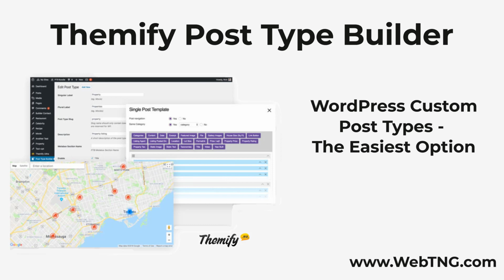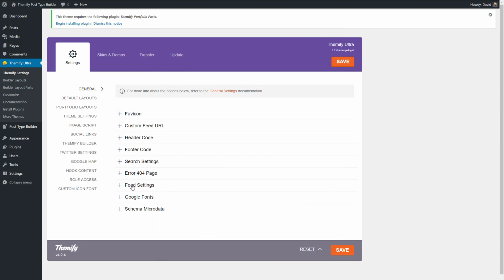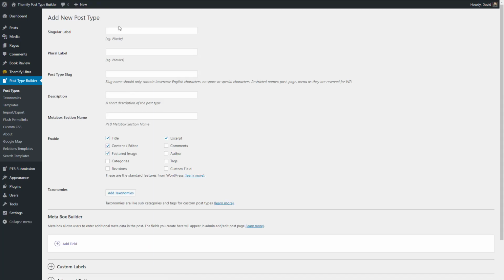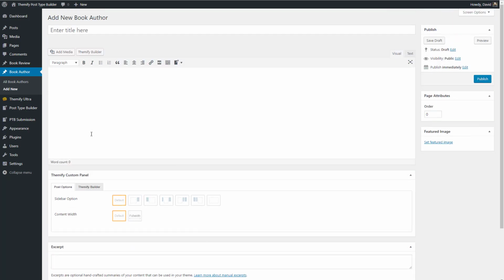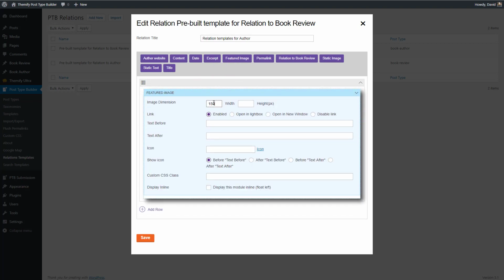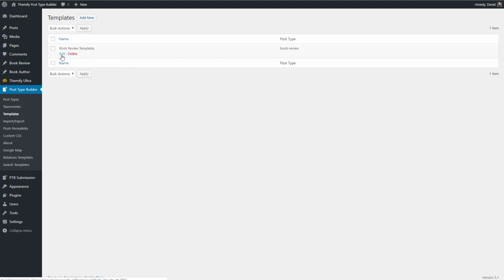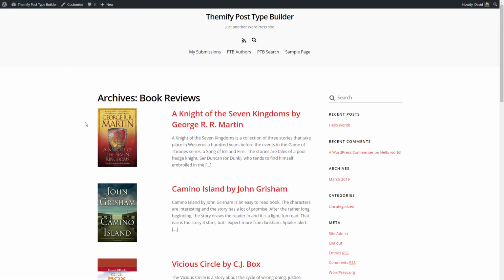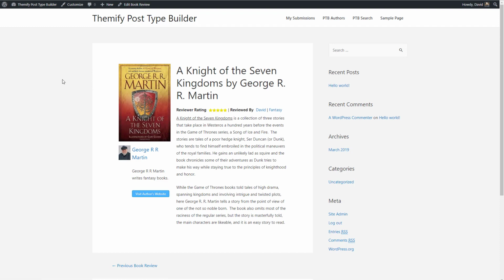Themify Post Type Builder – The Easy Option for Custom Post Types and Templates